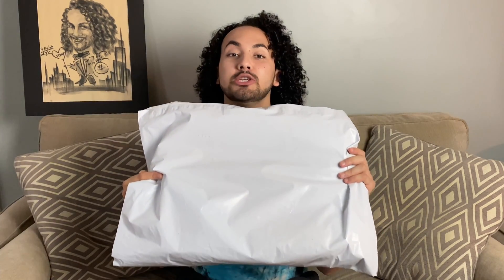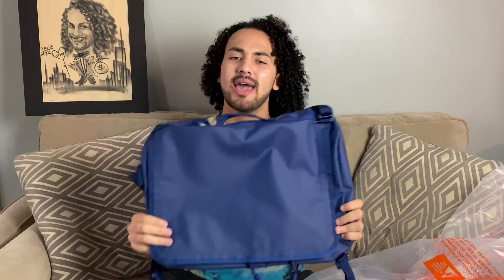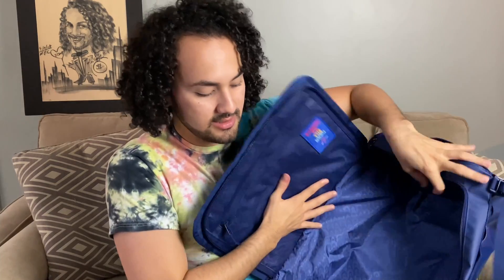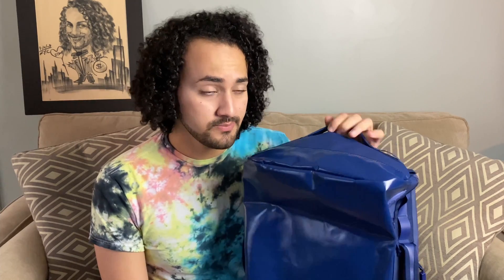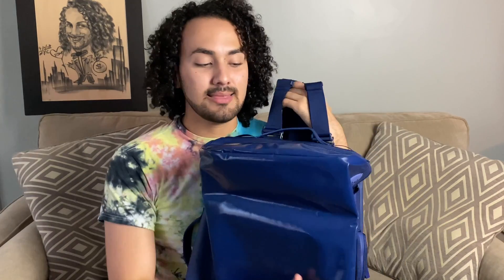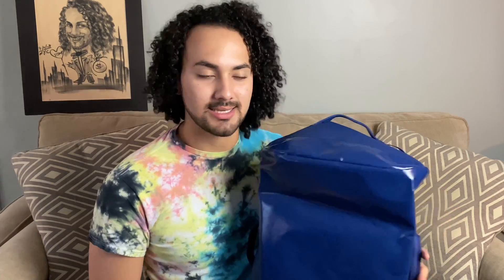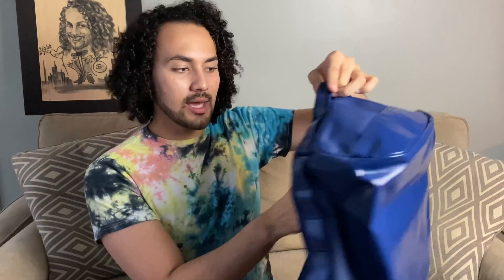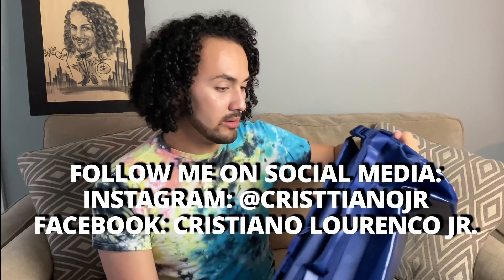MY FIRST TIK TOK PURCHASE! BABOON TO THE MOON BAG AND FANNY PACK, BEST TRAVEL BAGS?! UNBOXING!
What’s up y’all,I know I’ve been out of here lately but now I’m back with more videos and ready to produce more content for you all!
Baboon to the moon It’s brand of bags that I saw on a Tik tok video, It’s a beautiful bag by the way ,let me know In the comments what you think!